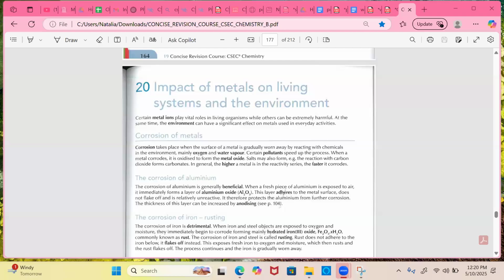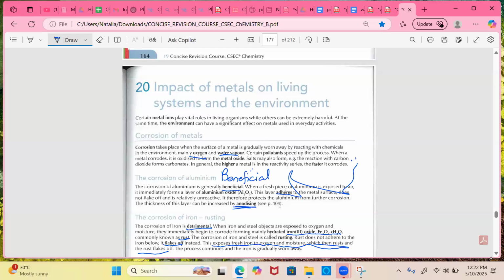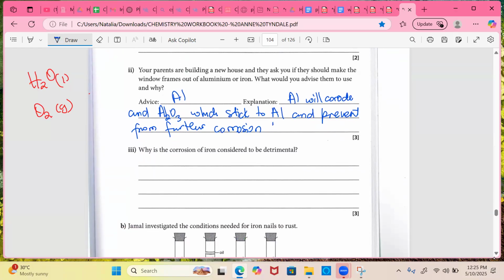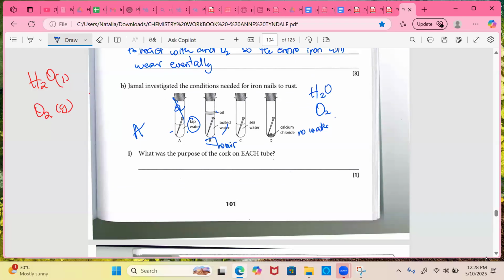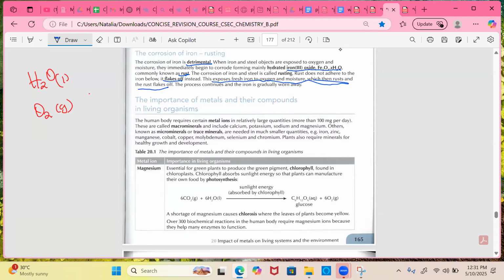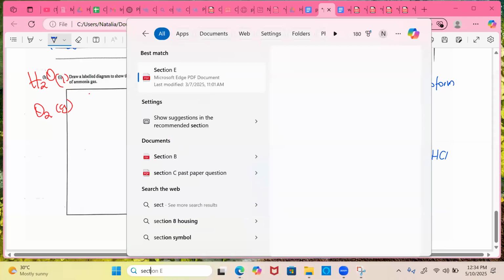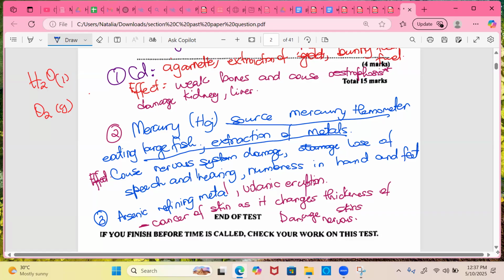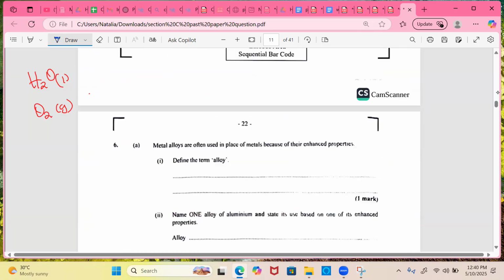CSEC CHEMISTRY METALS: CORROSION AND USE METALS AND TOXIC METAL